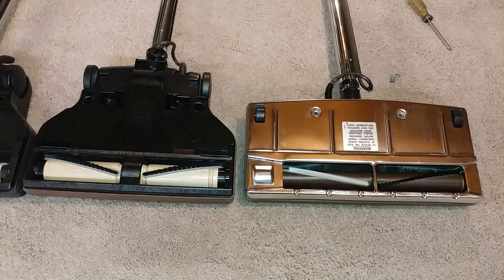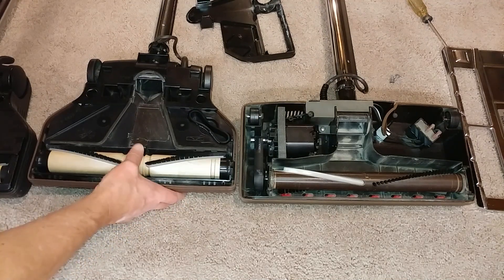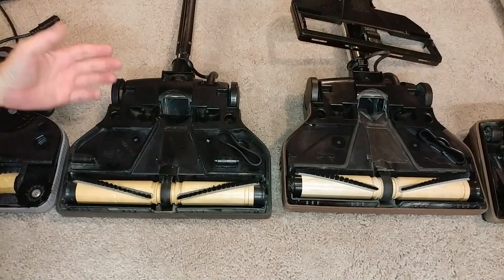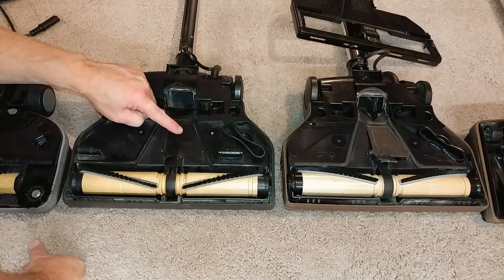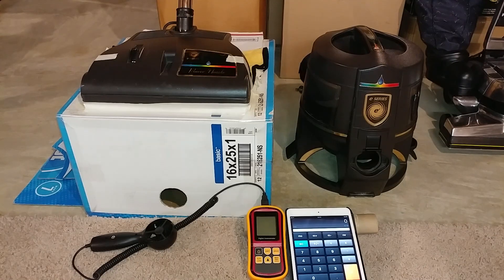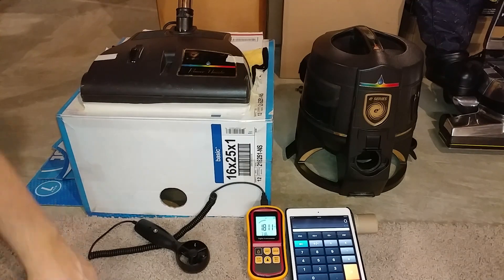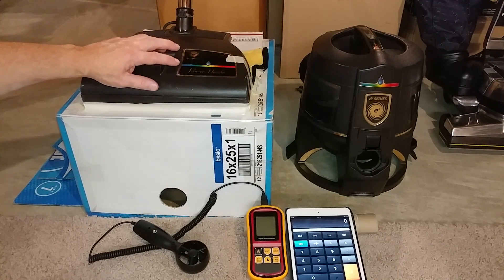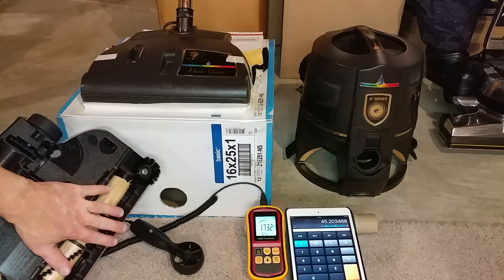Rainbow PN 2E Nozzle Airflow Box Tests And Comparisons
Nice improvement over the older PN2 but not nearly as good as the PN-12.